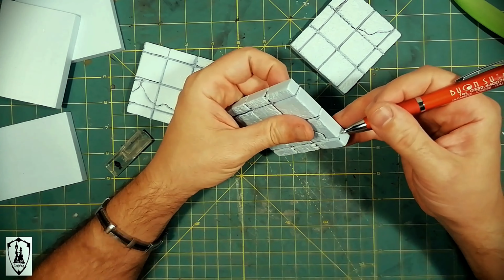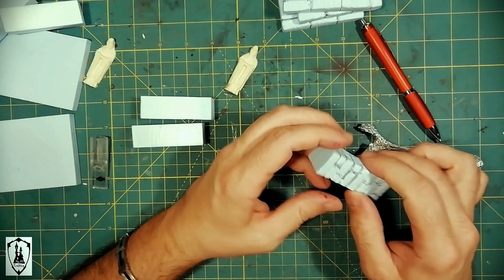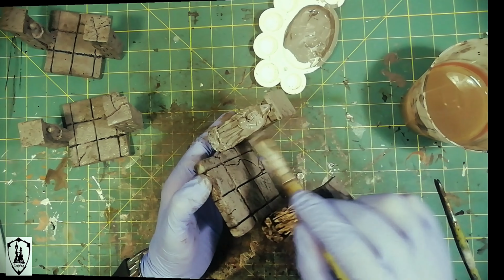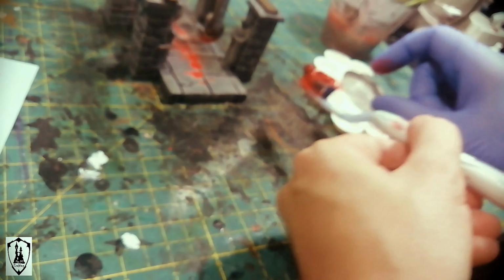DIY DEADLY TRAP! - IDEAL for D&D and HEROQUEST!!! | Max DM Crafting Archive - Ep. 070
Sottotitoli in Italiano | Sous-titres en Français | Subtítulos en Español | Subtitles in English | 中文字幕